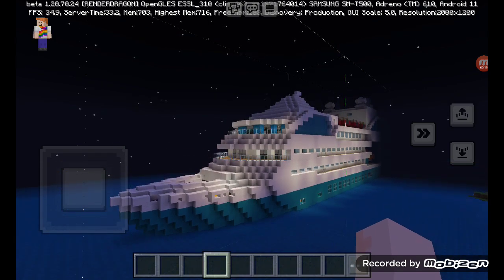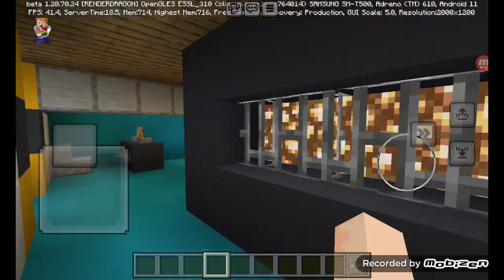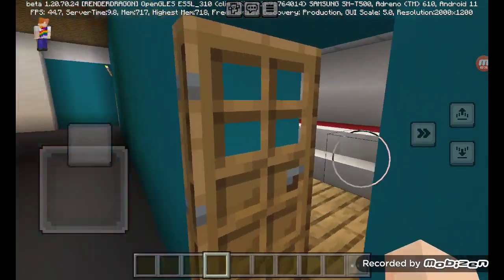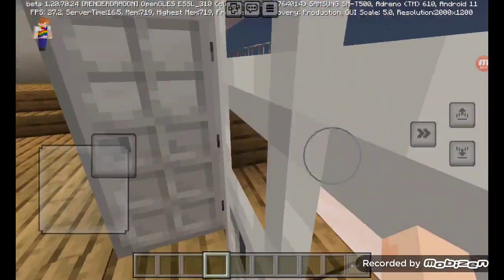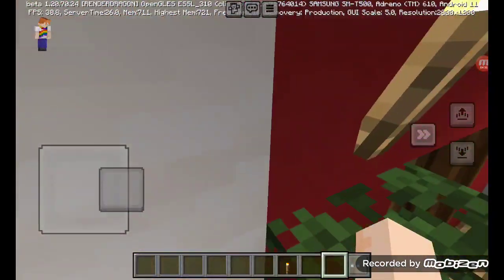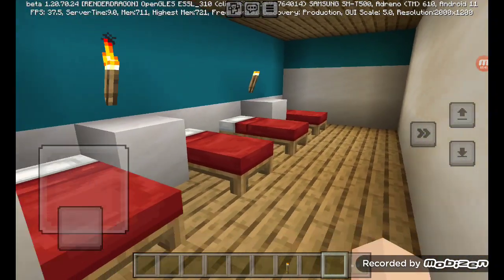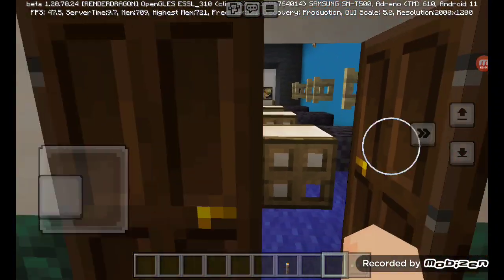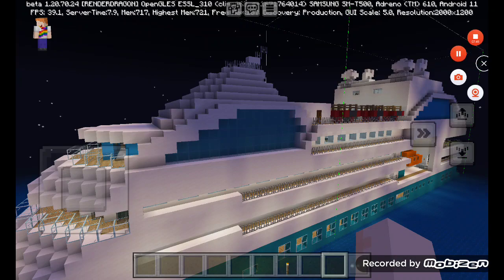Cruise liner showcase in Minecraft!!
Sorry for this guys I can't download a new minecraft so yeah I have to be stuclk with my old, and this is my Cruise liner showcase I work hard for this and next week I will make a devastator showcase video so stay tooned